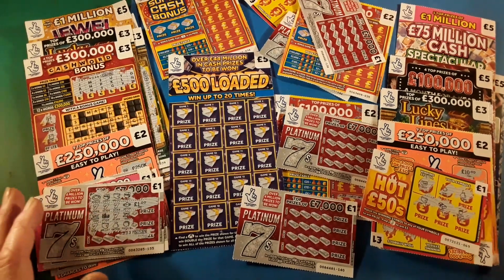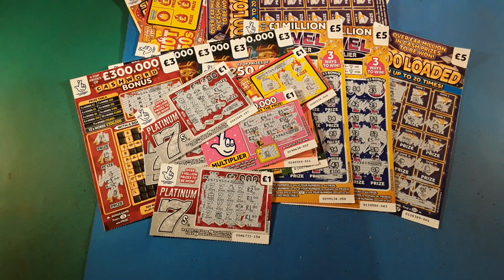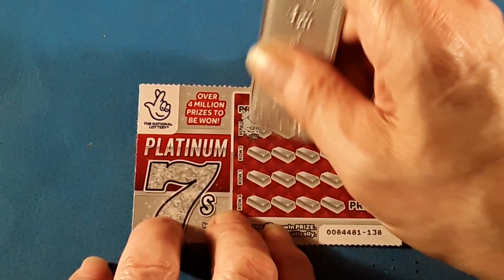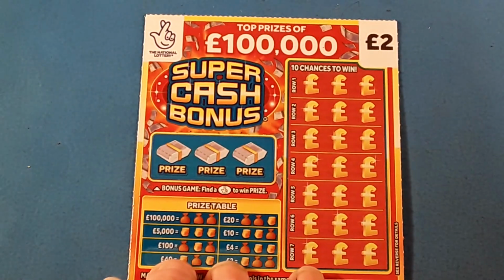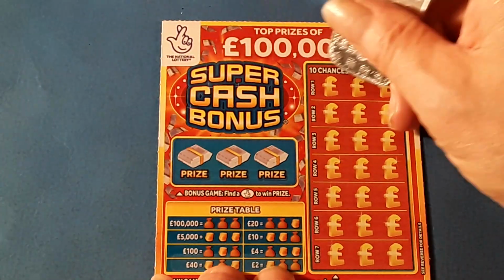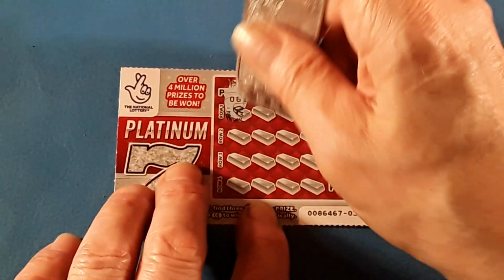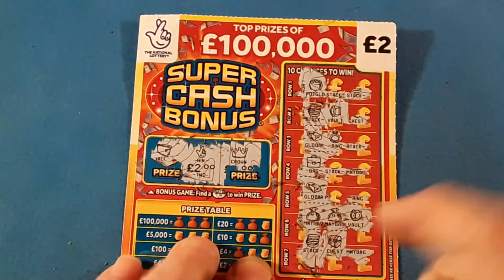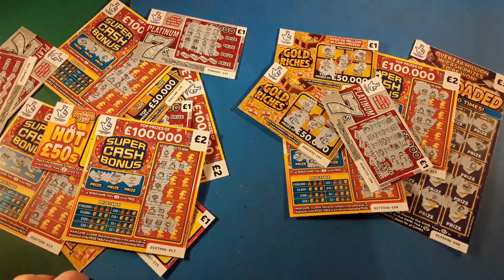SCRATCHCARDS..£500 LOADED..SUPER CASH BONUS..HOT £50s..GOLD RICHES....PLATINUM 7s..